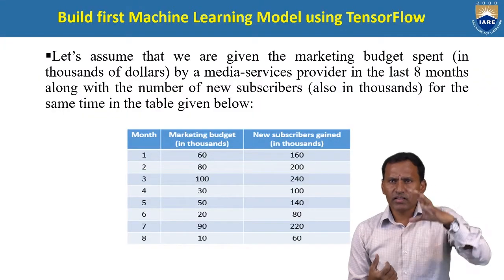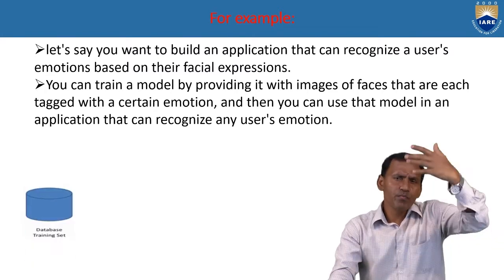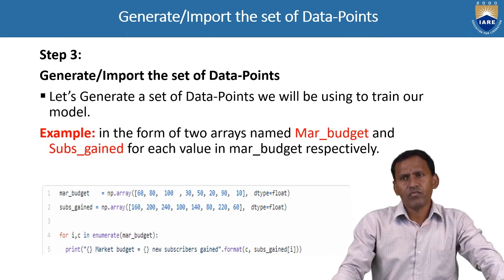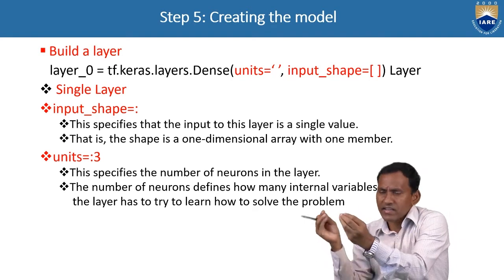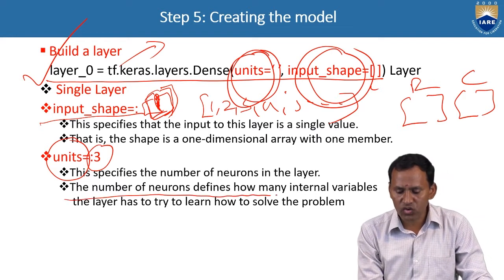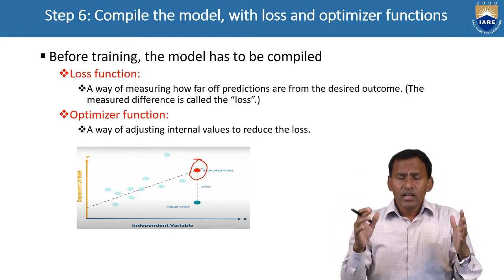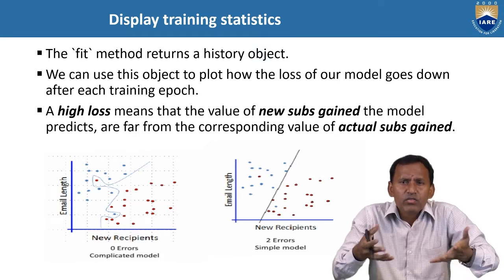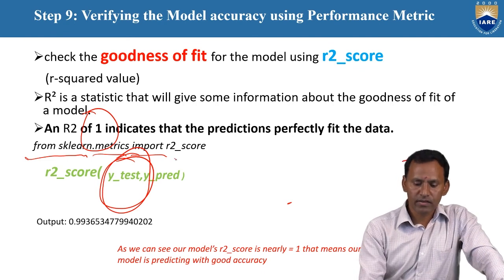Build First Machine Learning Model using TensorFlow by Mr. P Ravinder